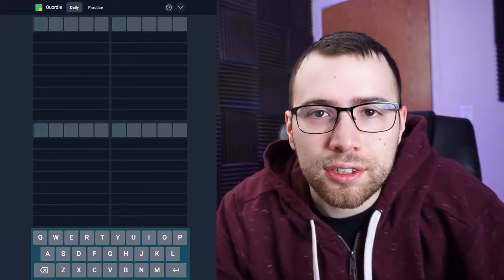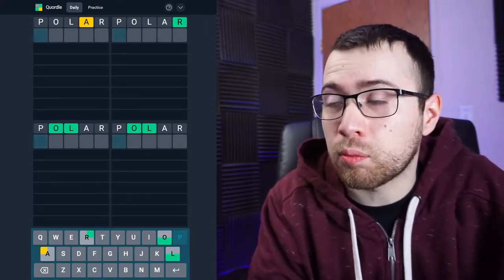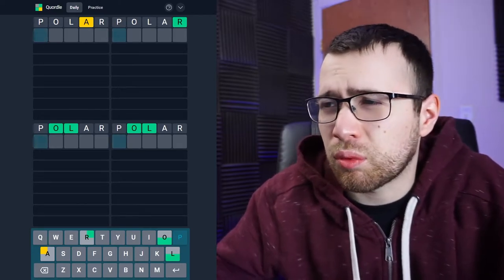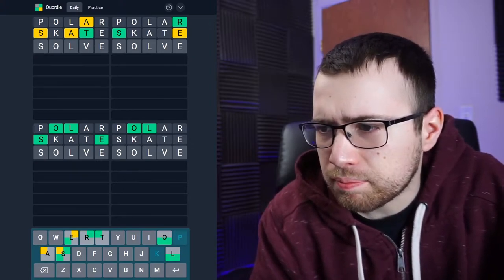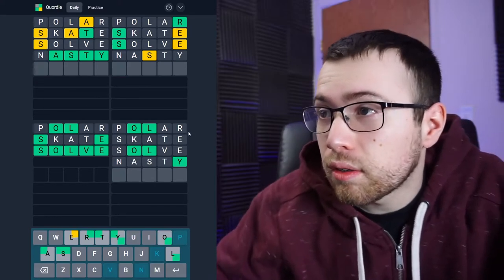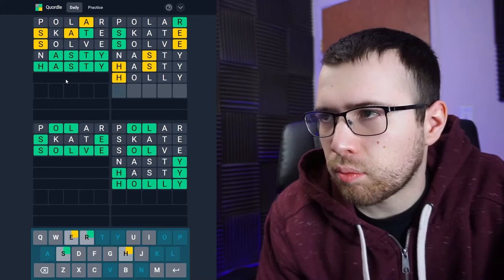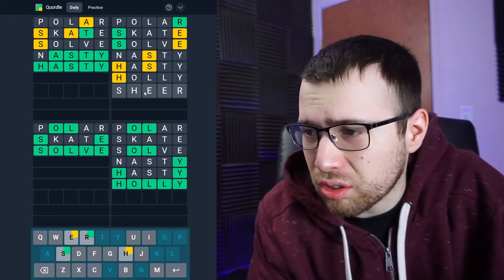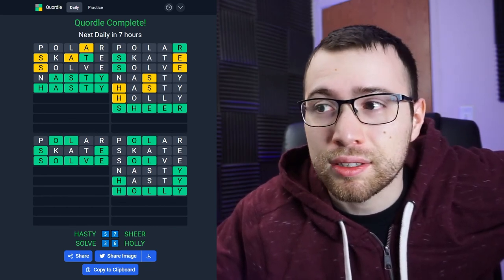FOUR Words at Once?! Let's Play Quordle - March 10th